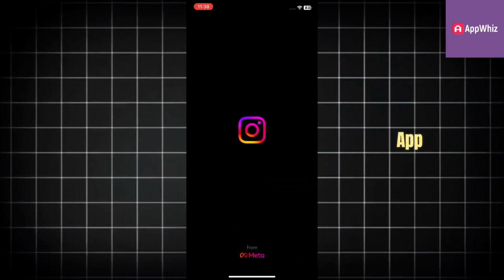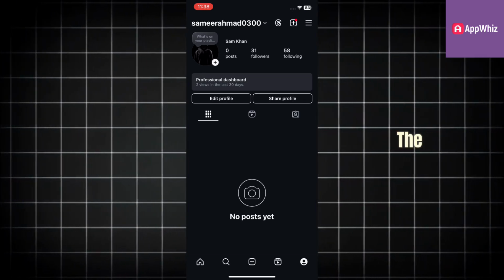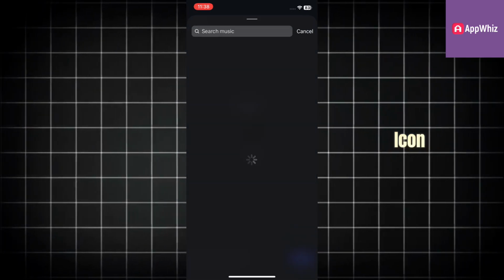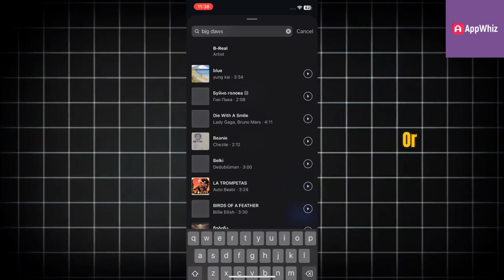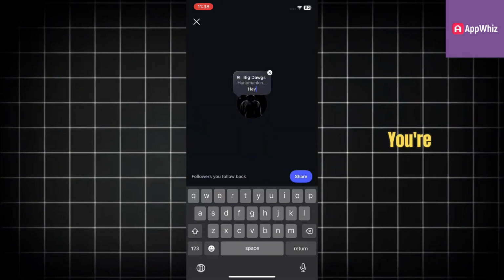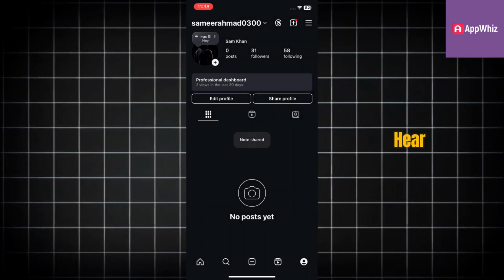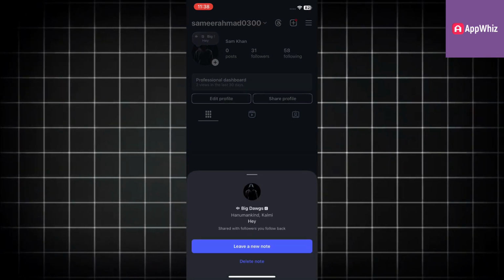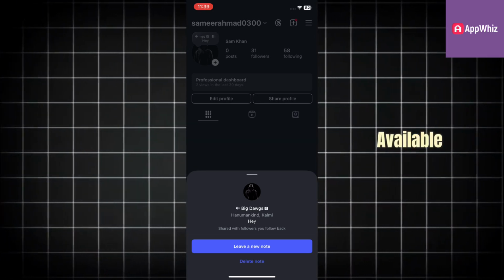Add Music to Instagram Notes | 2025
Want to make your Instagram Notes stand out? In this quick 2025 tutorial, I’ll show you exactly how to add music to your Instagram Notes and express yourself with a vibe! Whether you’re sharing a mood, a thought, or just want to add a catchy song—this is the feature you need to try. Watch till the end for all the steps!